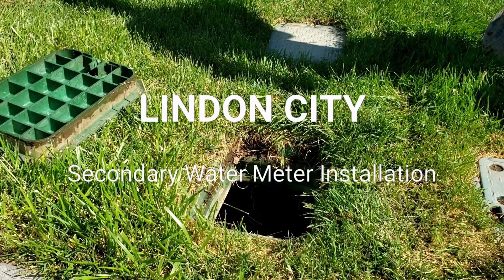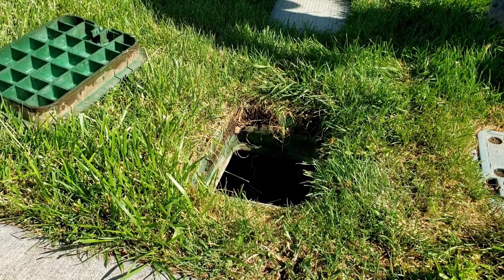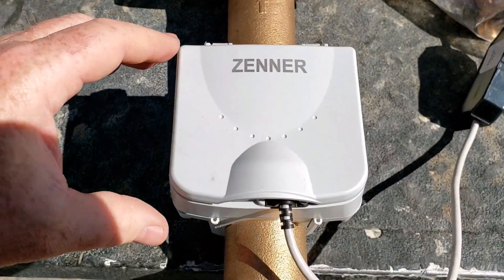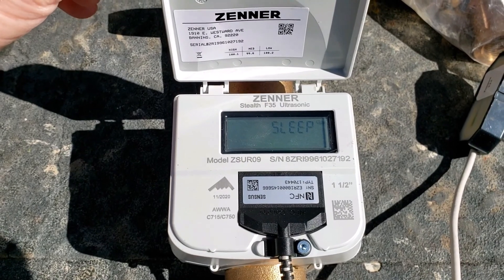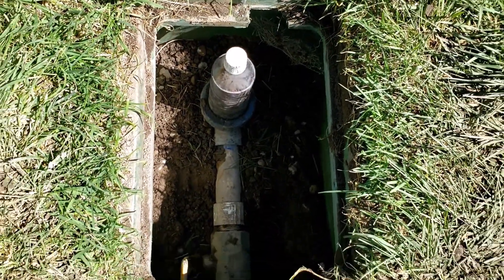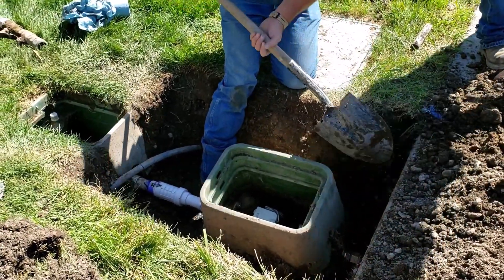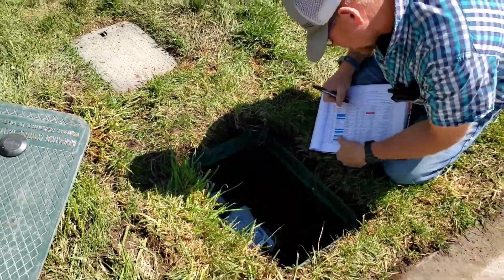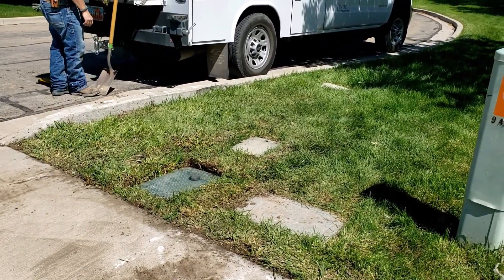LINDON Secondary Meter Installation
During the winter of 2022 and spring of 2023, Lindon City will be installing secondary water meters (also known as Pressure Irrigation or PI meter) on all existing secondary connections. This video shows what to expect during a typical meter installation. More information about this project can be found Watch this video to learn more about this project and what you can do to prepare for this work in your yard.

  State regulations now require all existing secondary water connections to have meters installed. It will take 6 to 8 months to install meters on every secondary connection in the city. Installation of secondary water meters is estimated to reduce up to 20% of Lindon's annual outdoor water use.

  NOTE:  This video shows installation of a secondary water meter during the summer* and shows the material around the meter box being dug by hand. However, the contractor hired to perform this work, Hydro Vac Excavation LLC, will be removing soil around the box with a large vactor truck that liquifies and vacuums up the soil.  *Meter installations completed during the winter (before secondary water is turned on) will NOT have grass/sod replaced around the meter box until Summer of 2023. Frozen grass pieces or sod replaced prior to sprinklers being turned on is unlikely to survive. Therefore, construction crews will be returning to all properties to install sod where needed during the summer of 2023.

  Since 2016, some areas of Lindon west of Geneva Road have had PI meters installed when a new residential connection was constructed. Starting in April 2019, the State of Utah required ALL new PI connections to have meters installed to monitor the secondary water usage. In more recent State legislation, due to significant drought and limited water supplies, the State required all secondary water providers (such as Lindon City) to install meters on all existing PI connections or face potential penalties. The State provided grant opportunities for secondary water providers to obtain to off-set costs of this significant effort. Lindon City intends to comply with this mandate and supports water conservation efforts.

  This project consists of installing 2,616 new PI meters at an estimated cost of $3,204,000. To cover this cost, Lindon City has obtained grants in the amounts of $1,963,000 from the State of Utah Division of Water Resources and $400,000 from the Central Utah Water Conservancy District. The City is also including previously saved matching dollars in addition to the grants in the amount of $841,000. Some additional expenses related to design and engineering of the project are being paid from water fund reserves. Bottom line: Residents who do not have a PI meter will not be charged for installation of the new meters.